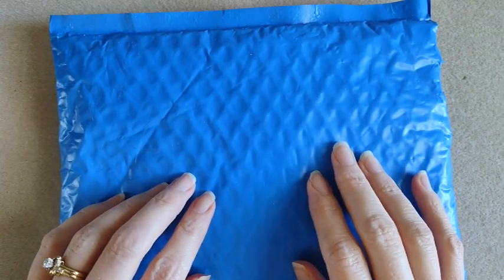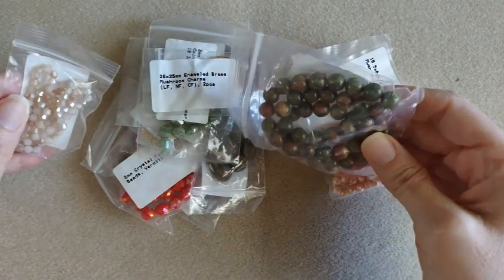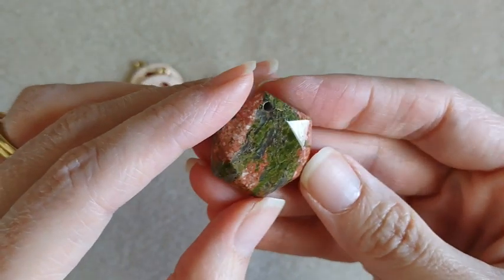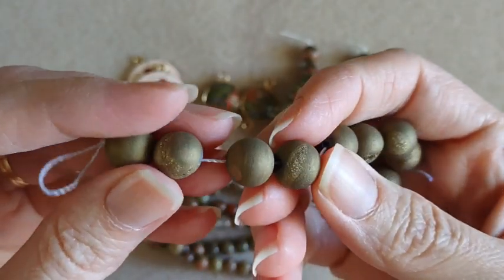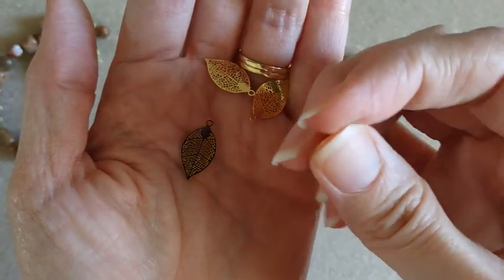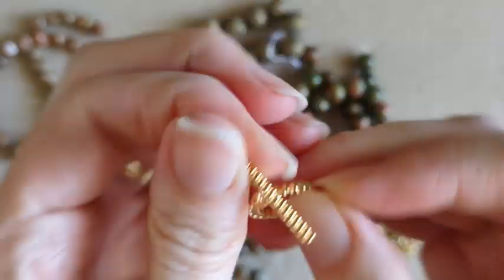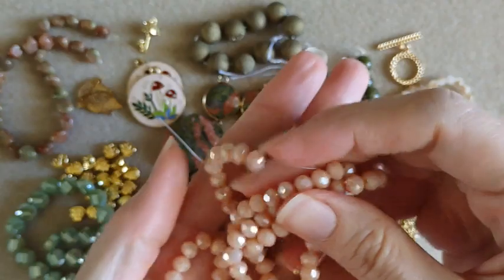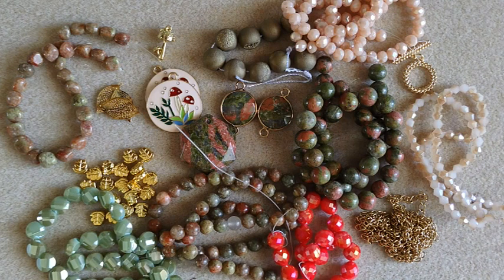Opening Bargain Bead Box August 2023